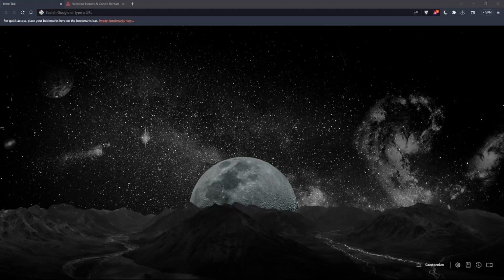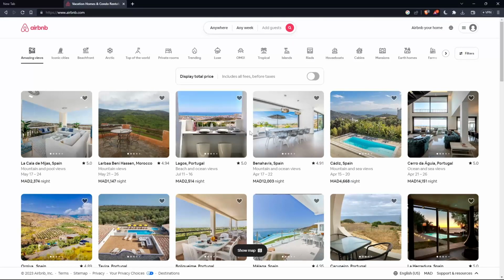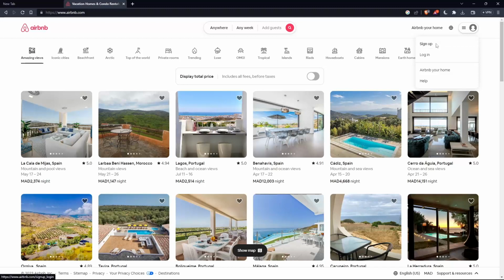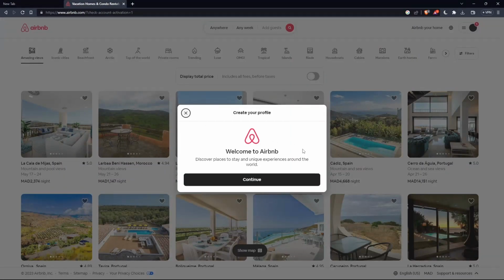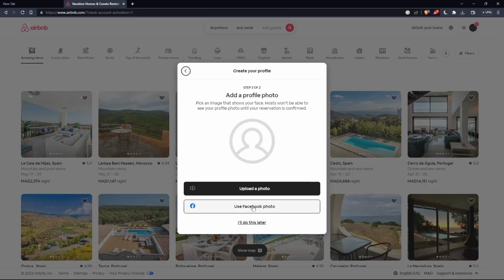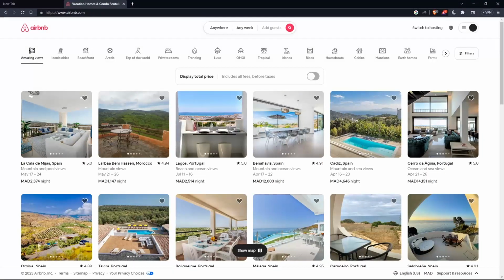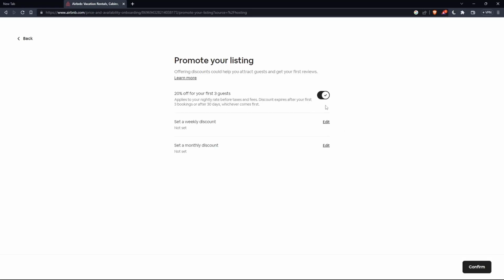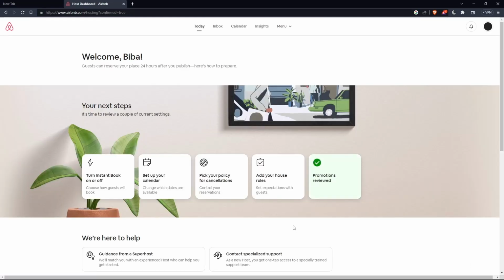How To Make Special Offer Airbnb Tutorial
Today we talk about make special offer,airbnb make special offer,how to airbnb,airbnb secrets,airbnb pricing